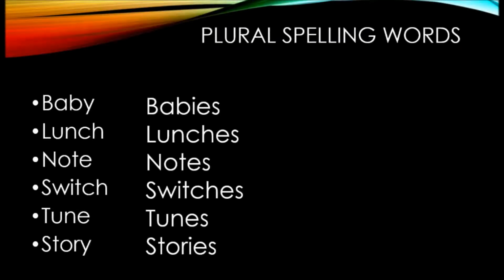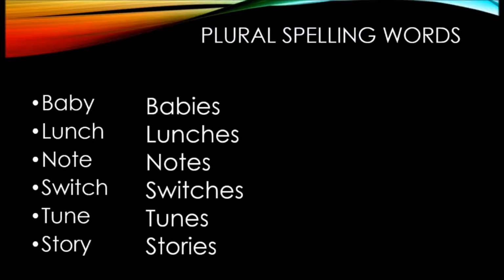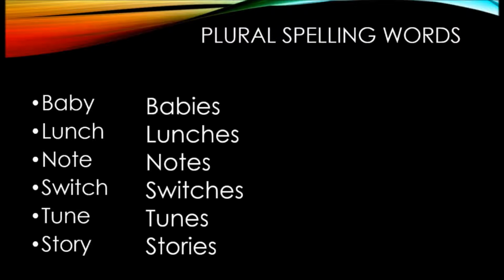spelling study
Learn Spelling Words